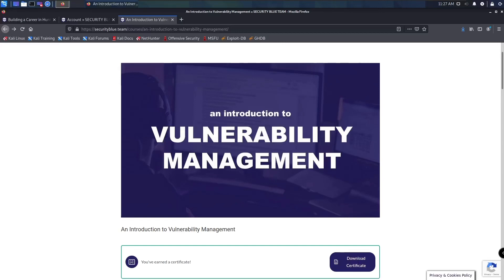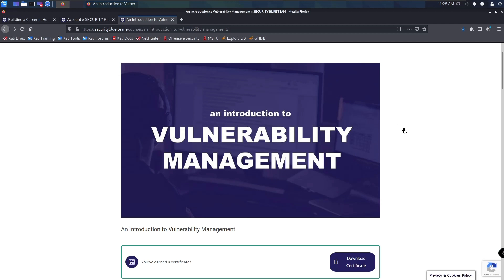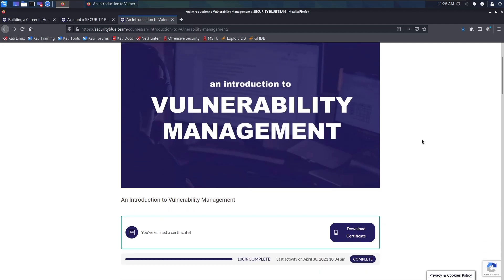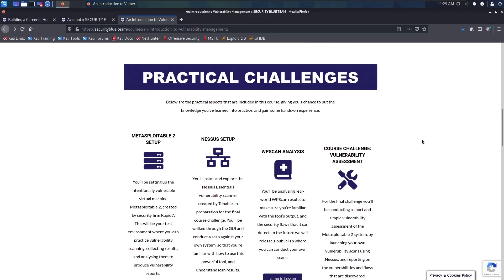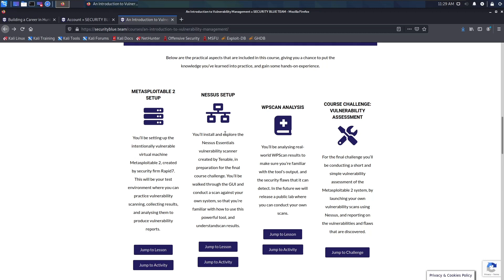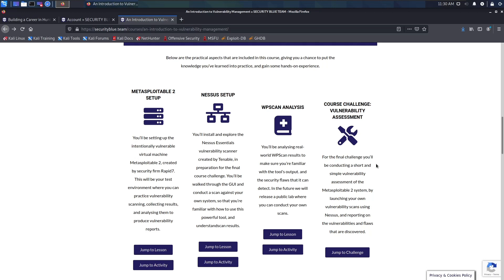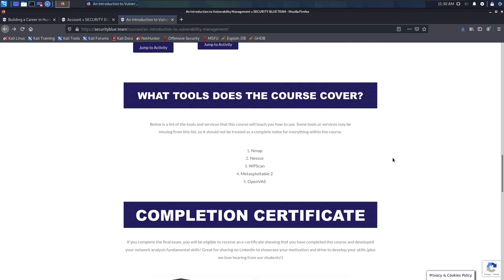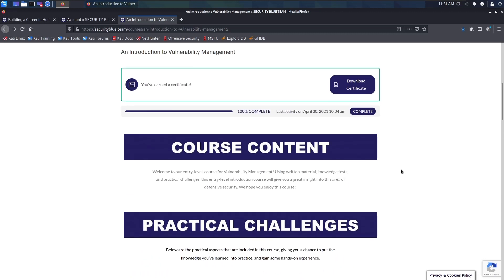Intro to Vulnerability Management | Blue Team Junior Analyst | Security Blue Team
I just completed Security Blue Team's Intro to Vulnerability Management Course from the Blue Team Junior Analyst Pathway. Here's a quick review.

ABOUT ME
Hey there ~ I’m Day and I'm a college student at WGU and I work as a Cyber Threat Analyst. I make videos about cybersecurity, college, internships, certifications, and whatever else is on my mind.